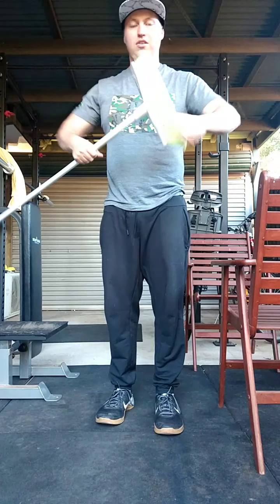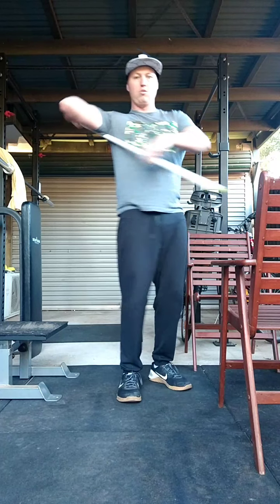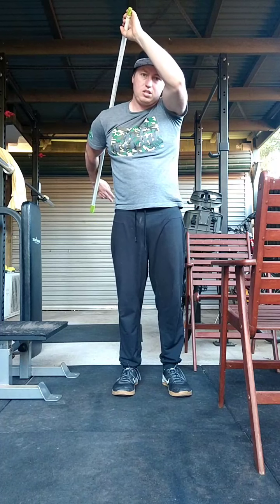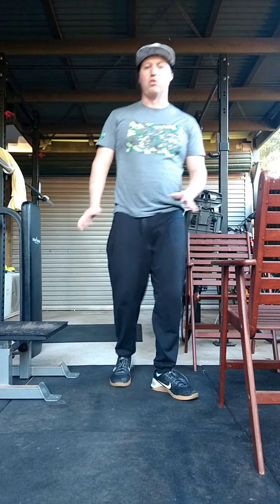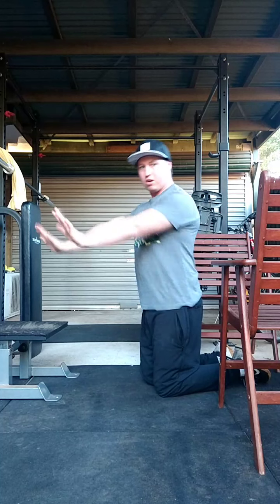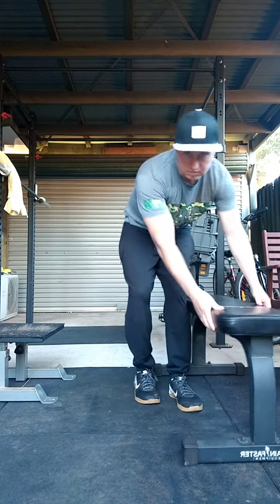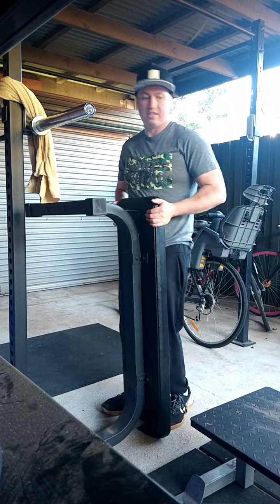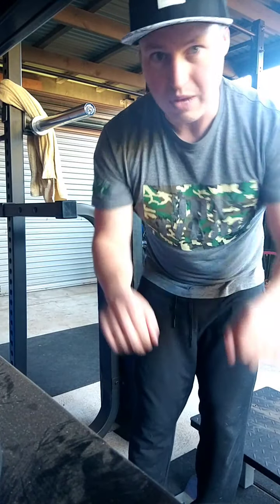Upper body workout demonstration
At home workout with minimal equipment